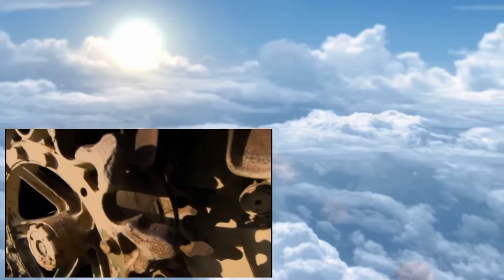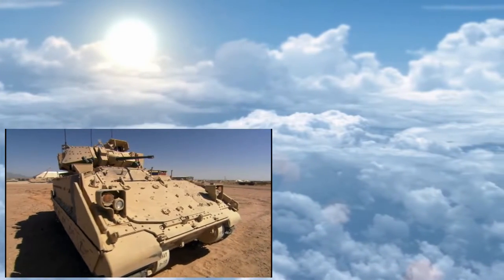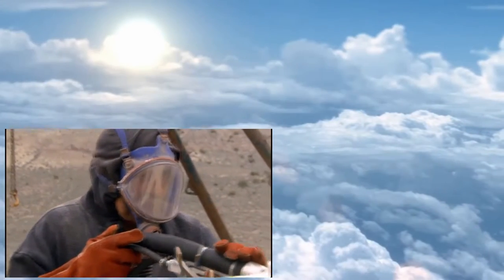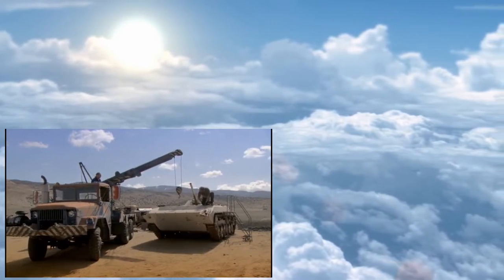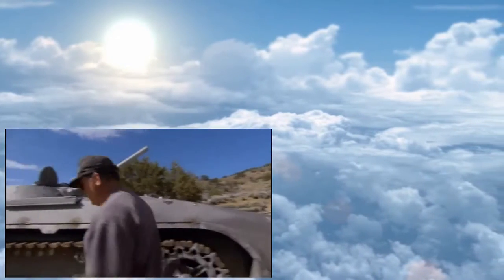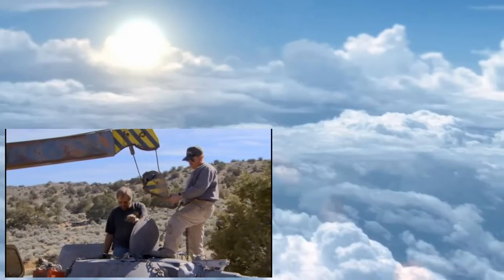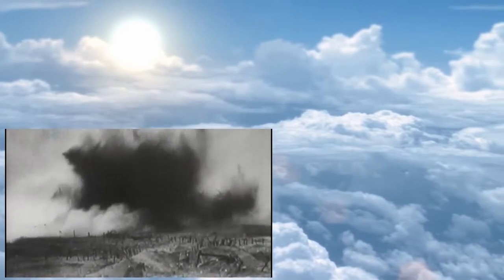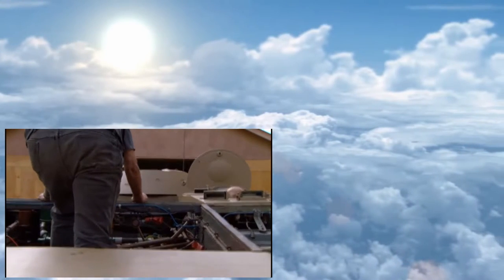Military Channel Tank Overhaul Series2 4of4 The BMP